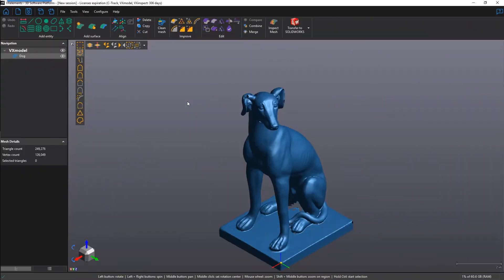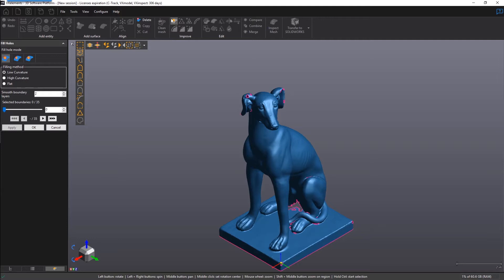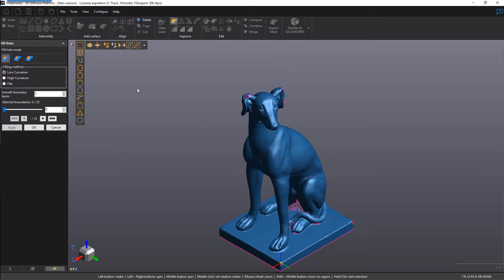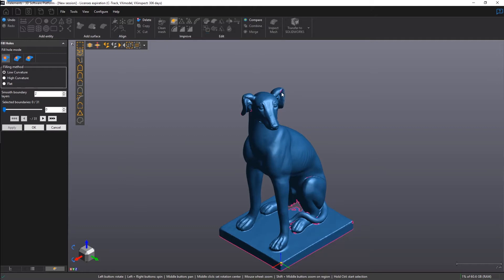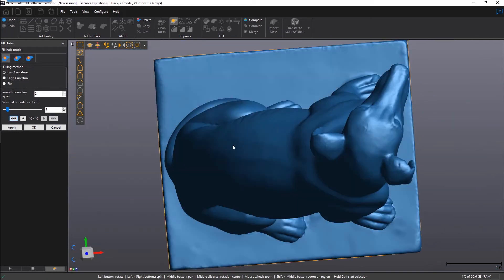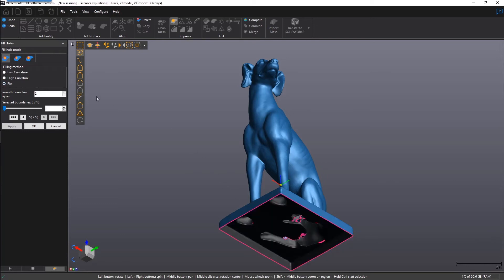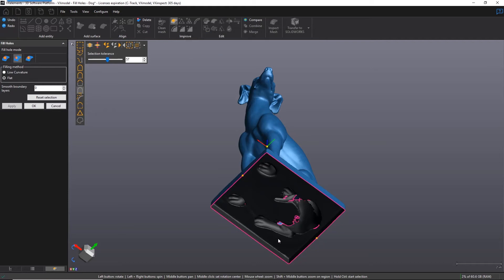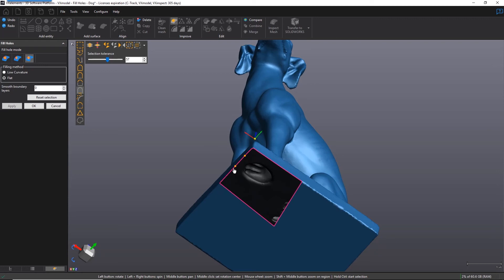VXmodel: How to fill holes on your scan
Your scan data may contain all kinds of holes ranging from small to large, which is usually unavoidable, depending on the complexity of your part geometry.

Watch this video to see a step-by-step tutorial on how to use the Fill Holes function in VXmodel so that your part can look aesthetically pleasing or is entirely watertight and ready for 3Dprinting.